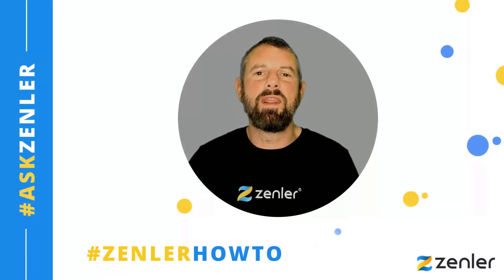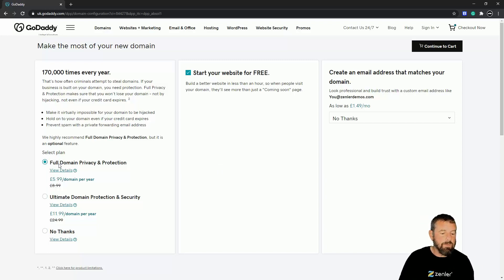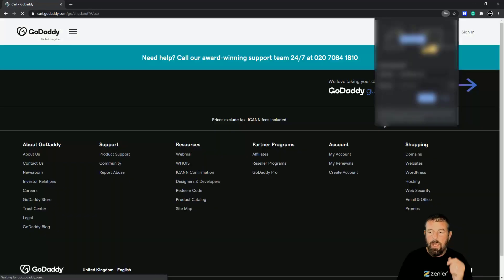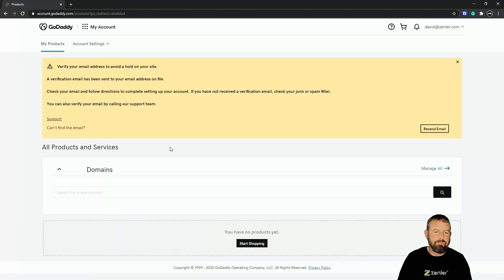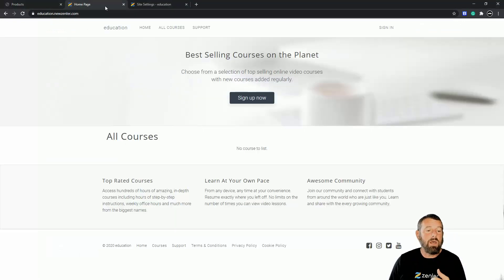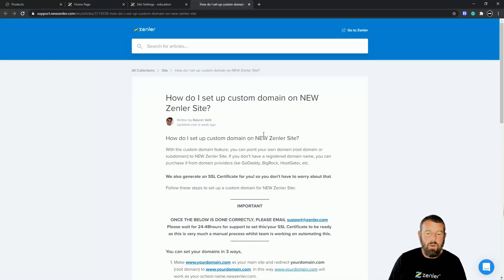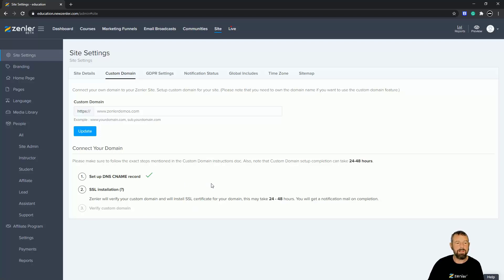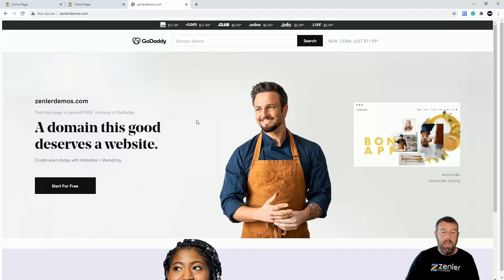askzenler - Setting up a Custom Domain with GoDaddy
In this workshop, I will register and buy a new domain from GoDaddy and then show you how to set up the domain as a custom domain on Zenler.

IMPORTANT INFORMATION
 🚀Depending on your Registrar (who you bought your domain from) the naming convention could be different like HOST could be called VALUE and vice versa.

Timestamps
Registering a new domain on GoDaddy: 00:00
Setting up a new custom domain on Zenler: 04:23